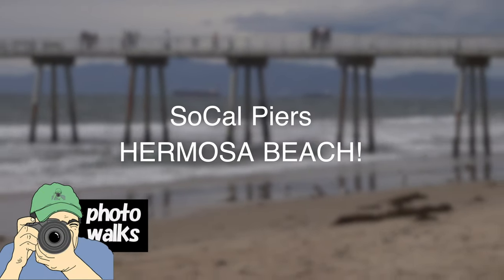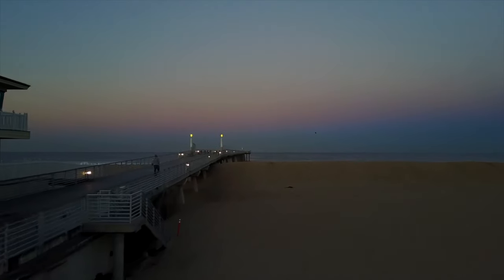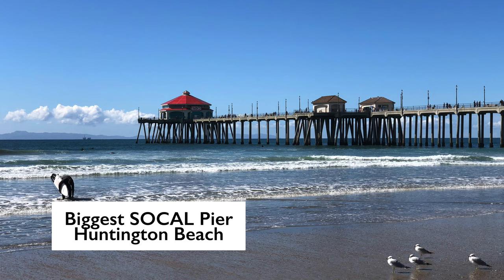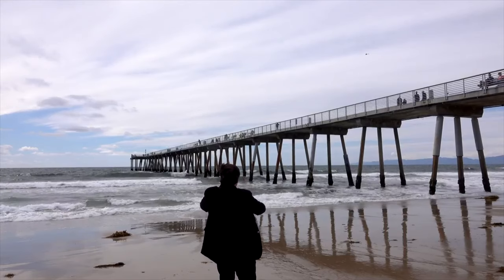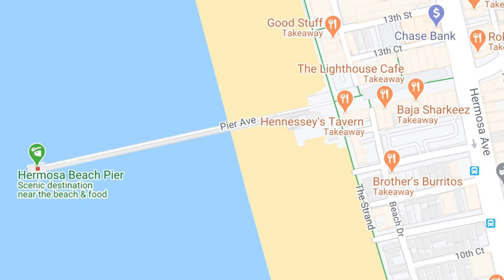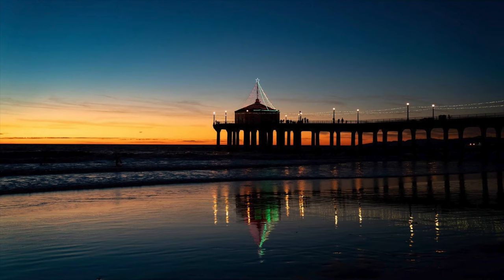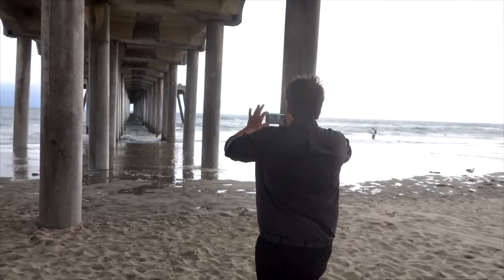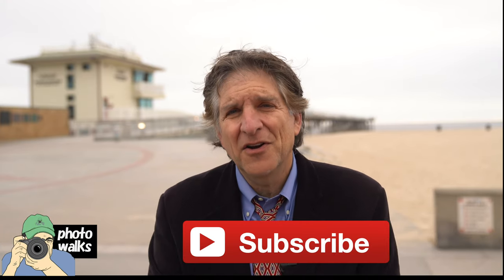The "La La Land" pier - Hermosa Beach Photowalk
PhotowalksTV visits Ryan Gosling's favorite pier in Hermosa Beach, where he sang and danced to "City of Stars" in the Oscar winning movie "La La Land."
Jefferson Graham offers a tour of the Hermosa Beach pier in photos and video and discusses the history of the pier, which is the longest in Los Angeles County.
In future weeks, we'll be back with more "Pier Reviews," including visits to the piers of Manhattan Beach, Huntington Beach, Cayucos and Venice.

The Photowalks series is all about bringing viewers to cool places in the Southern California (and elsewhere) area in search of the best photo spots to light up your social media, and to show how, when and where to get them.
Past Photowalk episodes include visits to Manhattan Beach, Palos Verdes, the Hollywood Walk of Fame, Balboa Island, the Griffith Observatory and Venice Beach. We went outside the area to trek to Pismo Beach, a road trip from Los Angeles to Las Vegas, Tokyo and Kauai.

Shot on:
DJI Mavic Air II
Sony RX10IV
Sony A7iii

Get in touch: @jeffersongraham on Twitter and Instagram